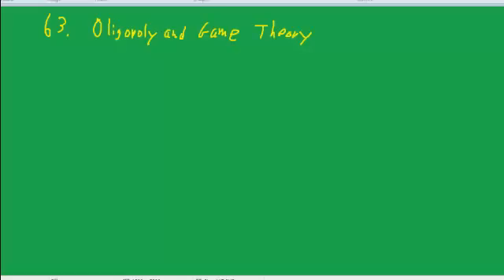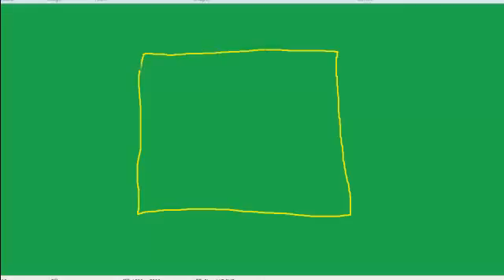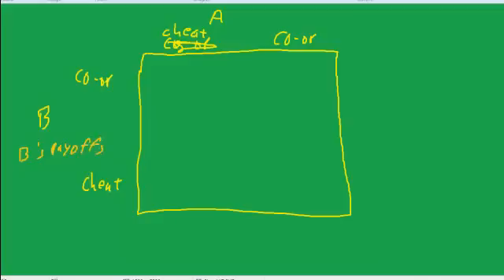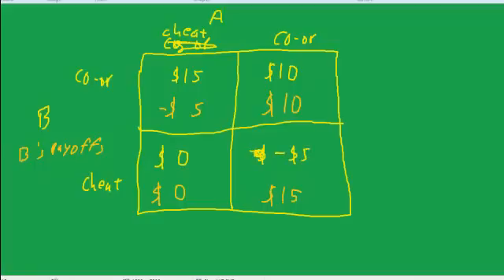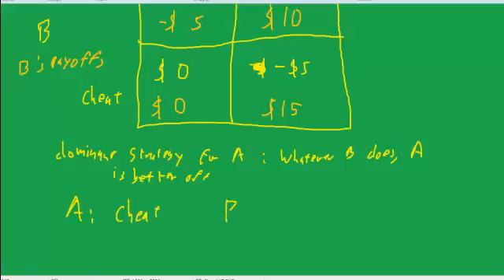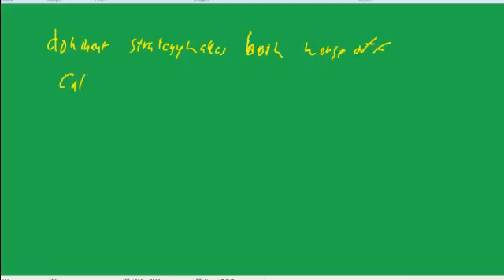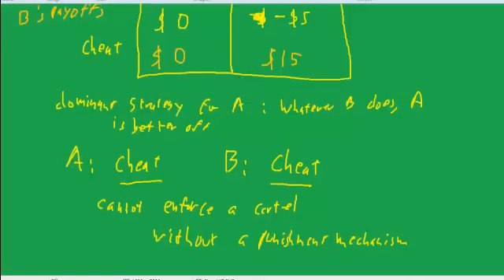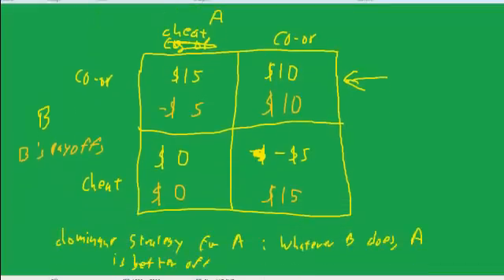63 econ oligopoly and game theory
the objective is to understand why cartels may be unstable, using the Prisoners' Dilemma example from game theory